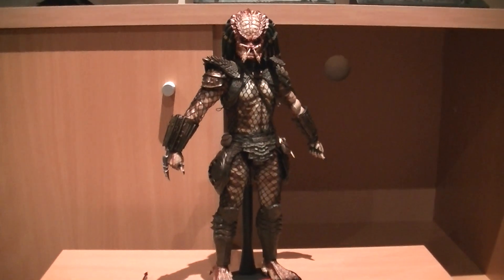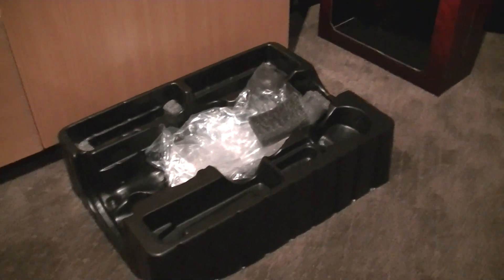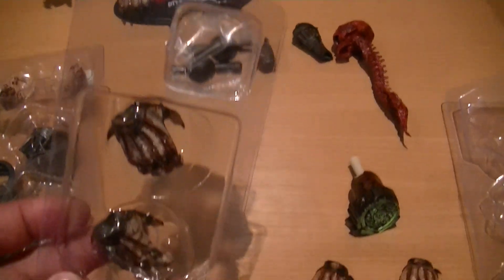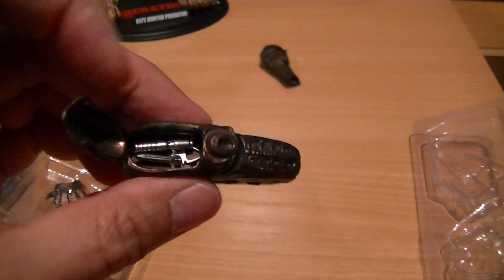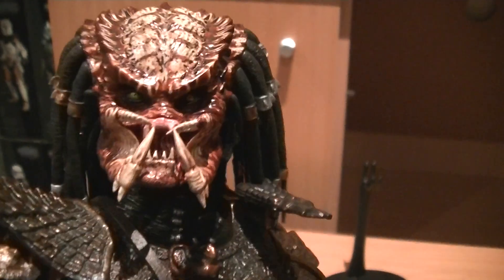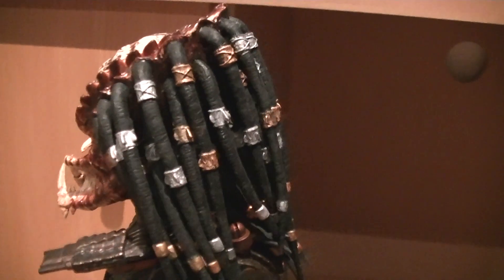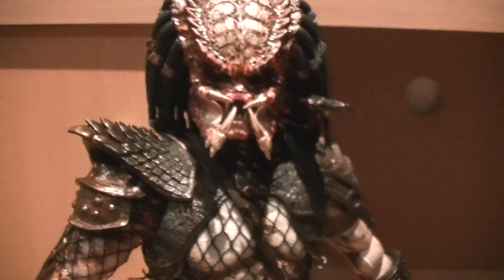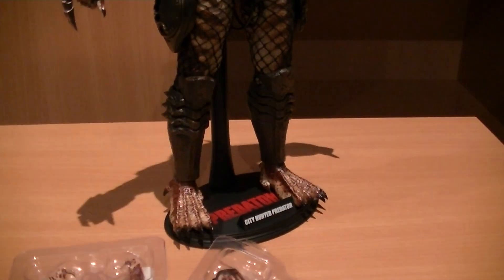Hot Toys Predator 2 - City Hunter Predator